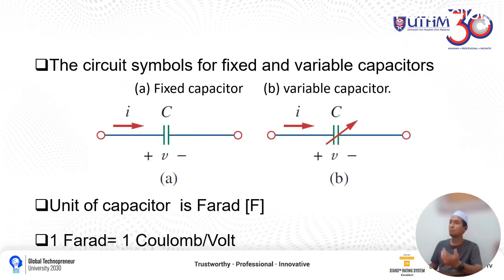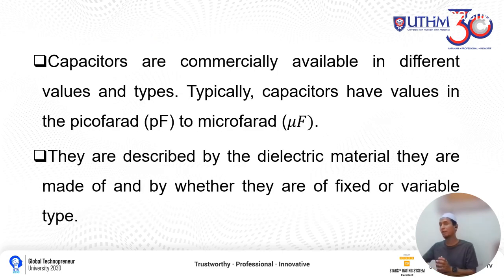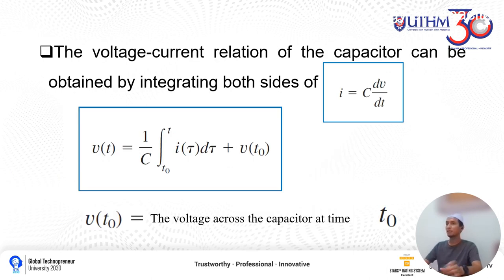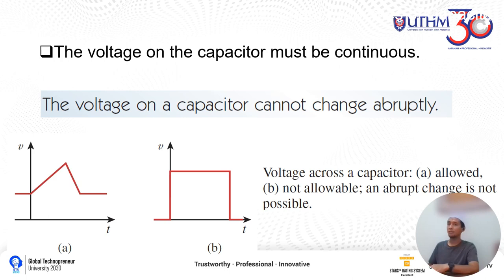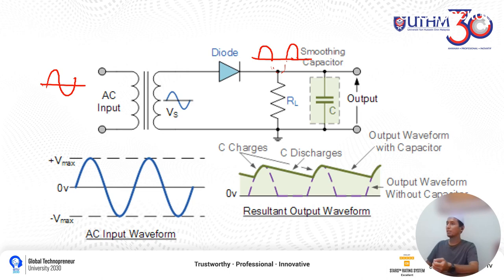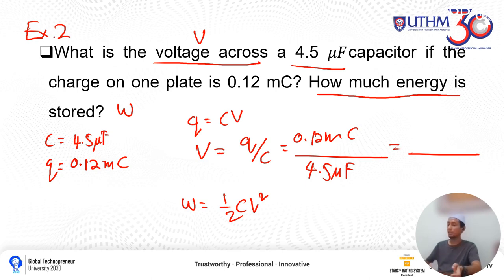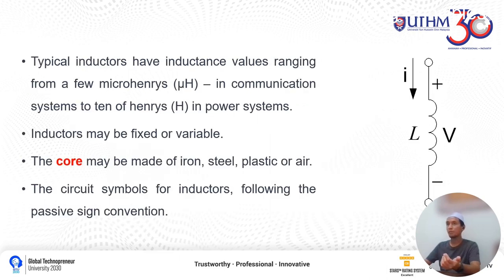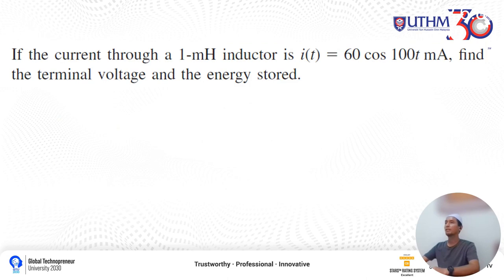BNR10203 CH6 Inductor and Capacitor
This video is prepared for BNR10203 student